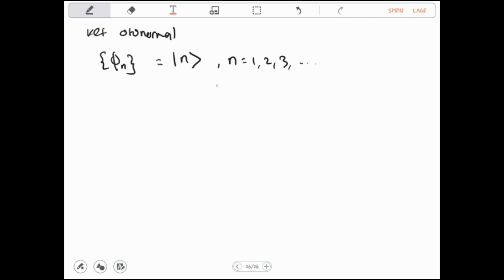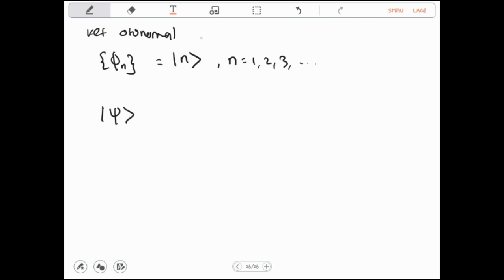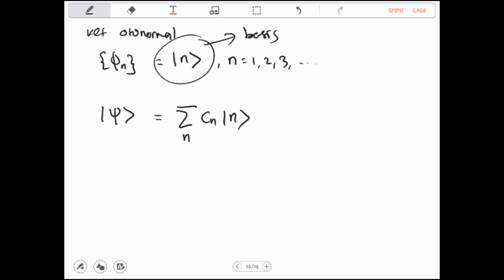Wakilan Vektor dan Matriks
Video ini berisi materi Fisika Kuantum dengan Topik Wakilan Vektor dan Matriks. Materi  ini dibuat dengan susunan materi yang sederhana agar mudah dipahami.

Video ini utamanya ditujukan bagi mahasiswa yang sedang mengambil kuliah ini, atau pembaca umum yang ingin mempelajari topik tersebut.

Semoga Bermanfaat!